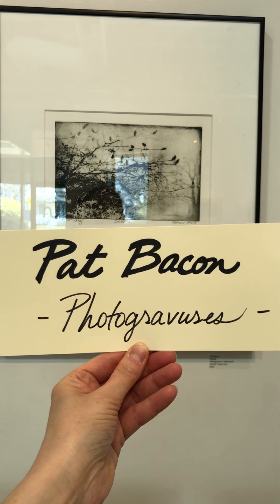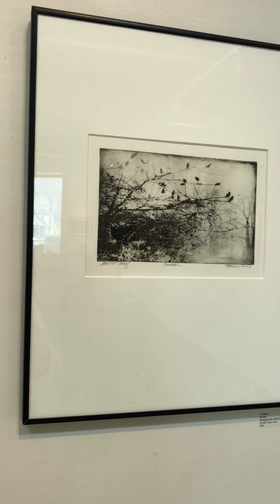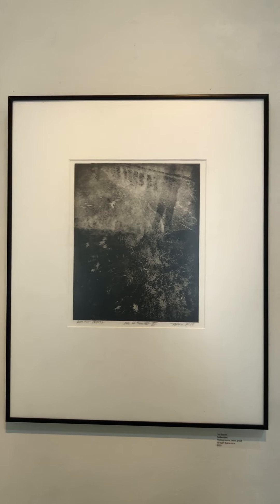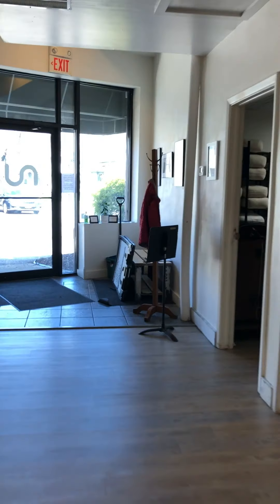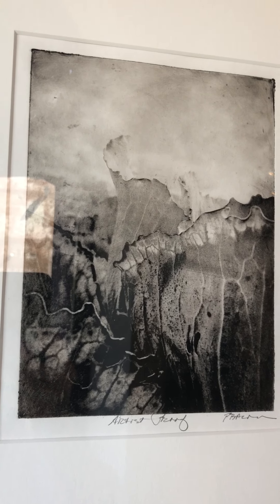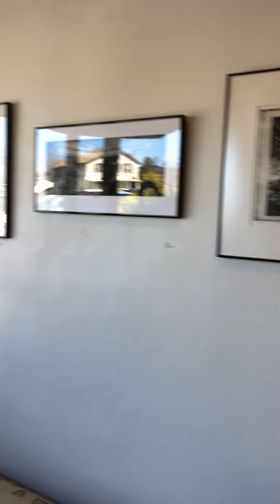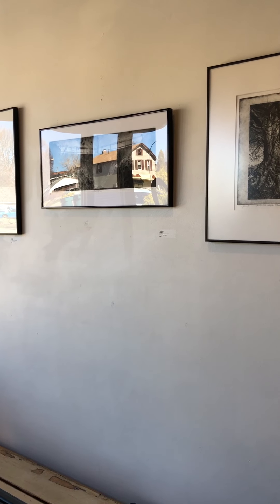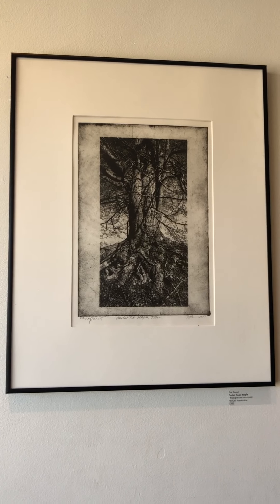Alternate Paths Group Photo Exhibit - Video Tour of Work by Pat Bacon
Pat Bacon is one of five photographers featured in the Alternate Paths group exhibit. This short video highlights the pieces she has in the show, all of which are photogravures.